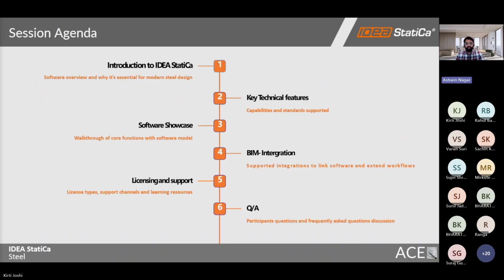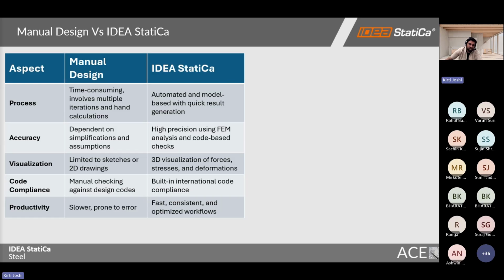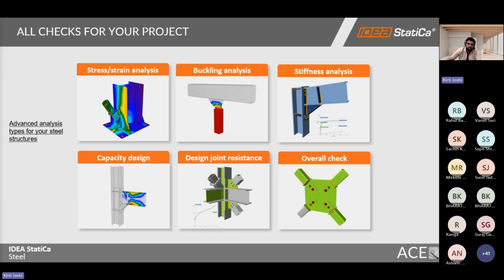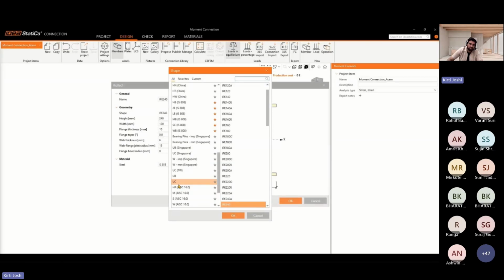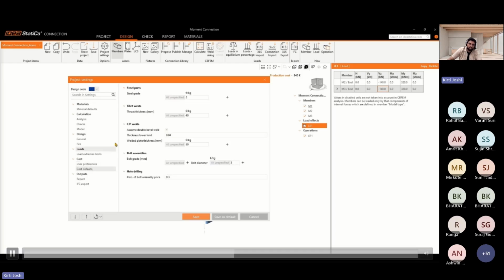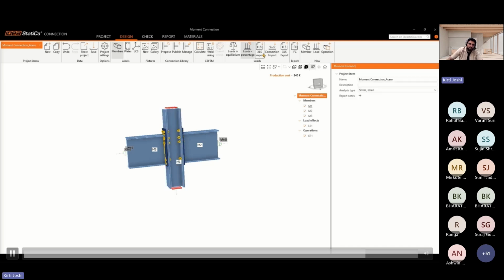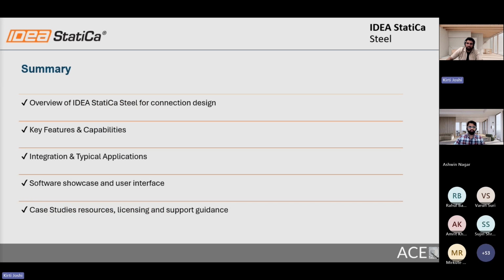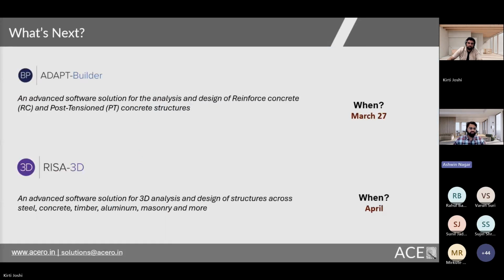Efficient Design of Steel connections with IDEA StatiCa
This session is a recording of our webinar on IDEA StatiCa, where we explore efficient and practical approaches to steel connection design using one of the industry’s most advanced connection engineering software solutions.

Learn how IDEA StatiCa Steel helps engineers design, analyze, and verify complex steel connections with confidence through code-compliant checks, intuitive modeling workflows and seamless BIM integration.

Topics Covered:
 1. Overview of IDEA StatiCa Steel for connection design
 2. Key features and capabilities of IDEA StatiCa
 3. Integration workflows and typical engineering applications
 4. Beam-column end plate moment connection design example
 5. Stress–strain analysis, stiffness evaluation, and joint design resistance checks
 6. Case studies, learning resources, licensing and support guidance

Whether you are new to steel connection design or looking to enhance your existing workflows, this webinar offers practical insights and best practices to help you design steel connections more efficiently and confidently.